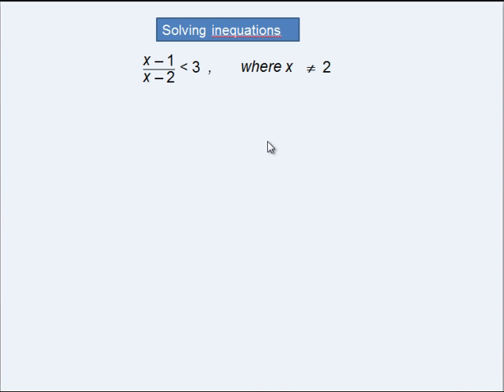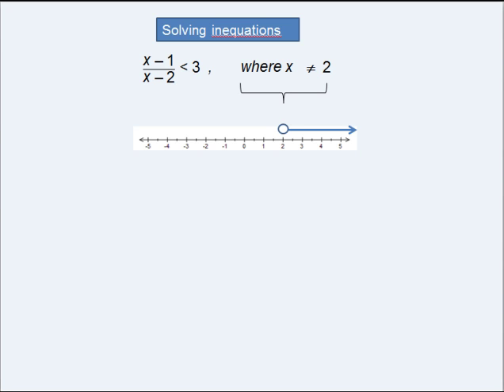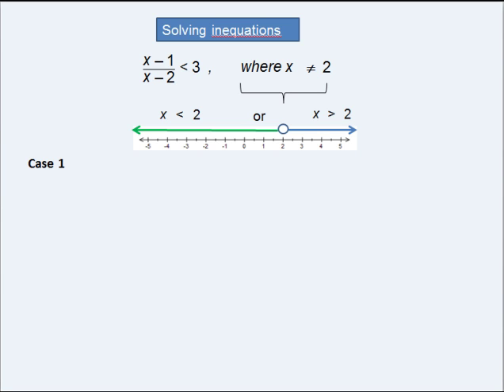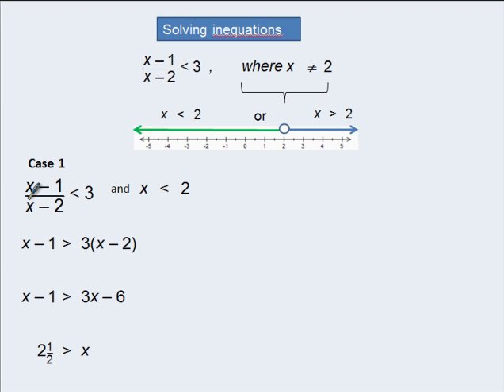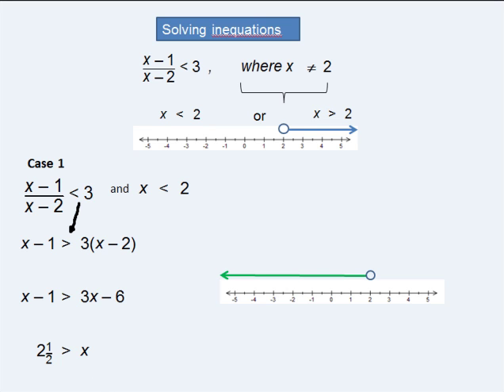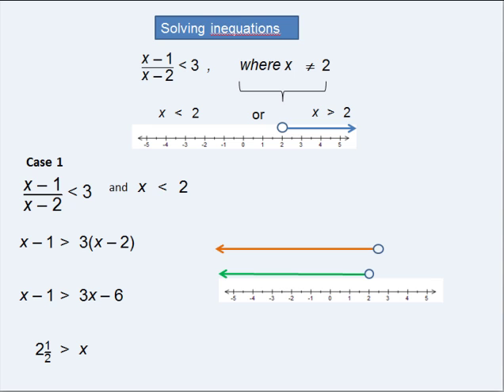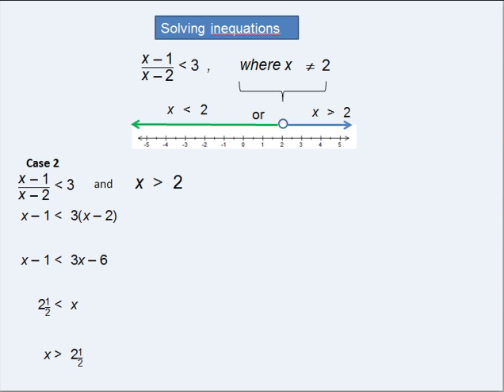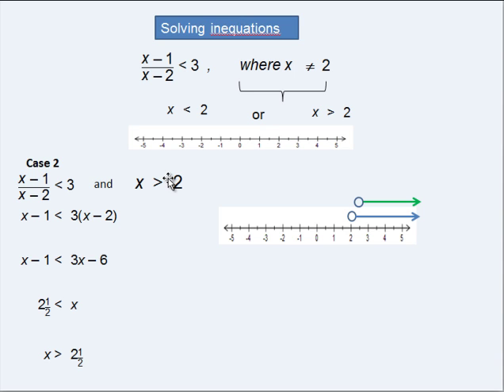Solving inequation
Solving inequations